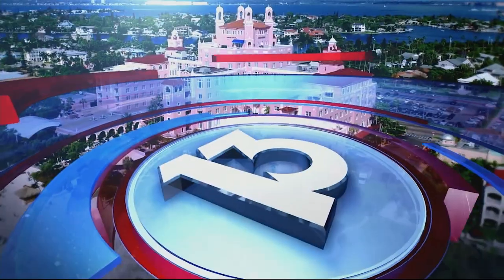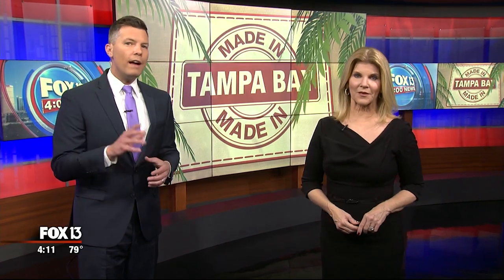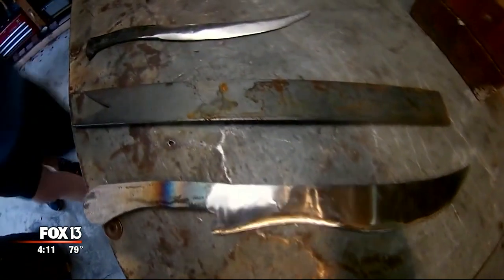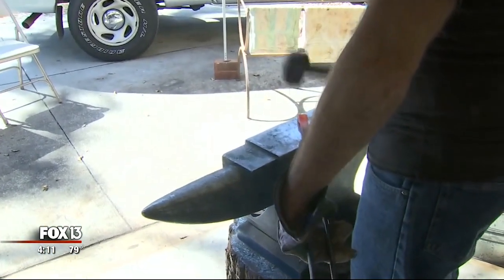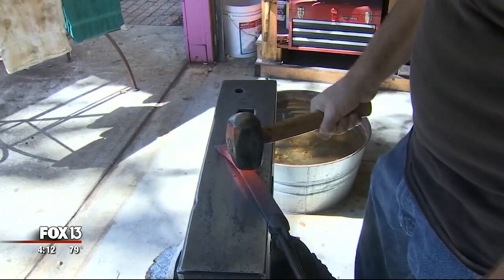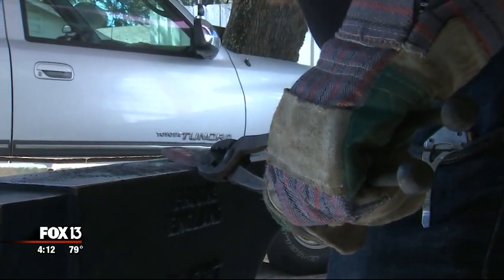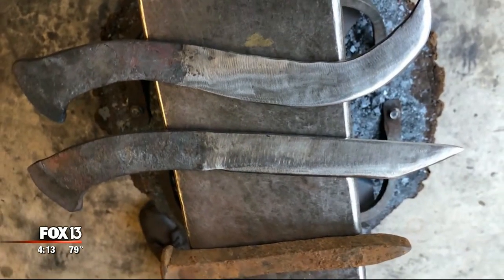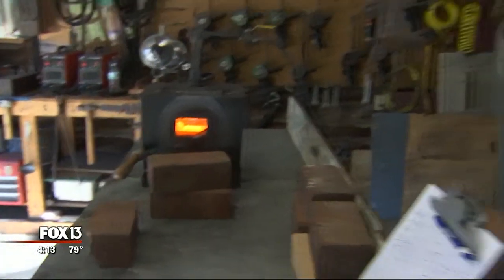Wrought Iron Arts on FOX TV 2019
Blacksmith Classes at Wrought Iron Arts Tampa Bay, Florida